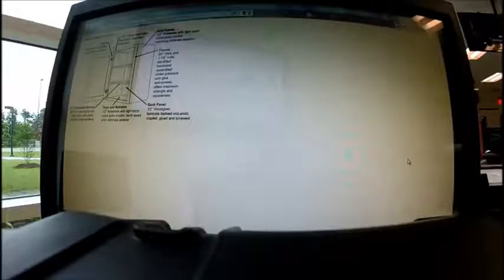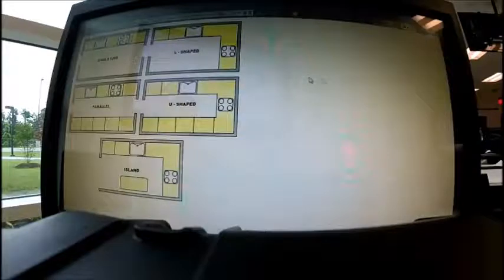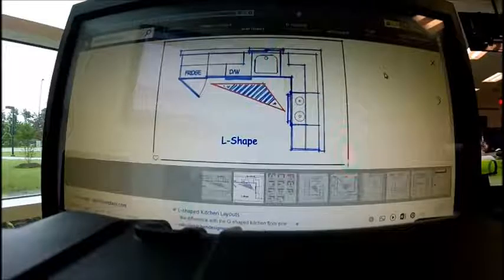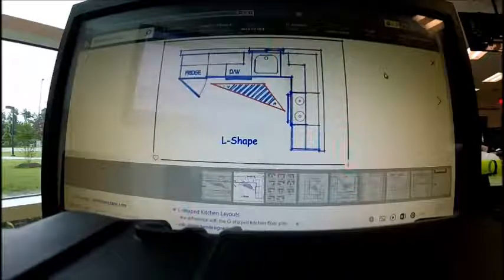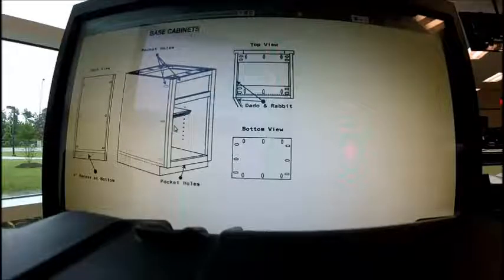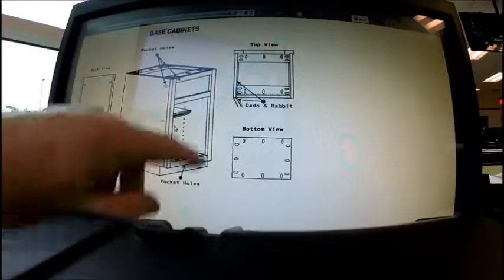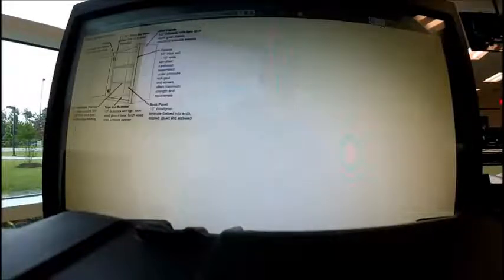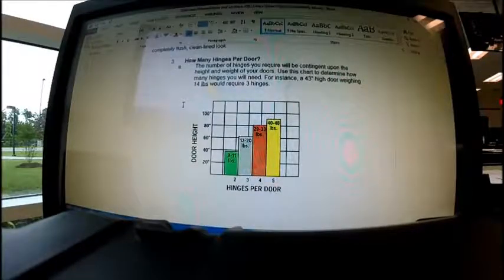IDS 105 Cabinets 1